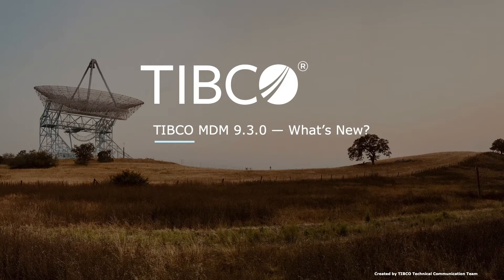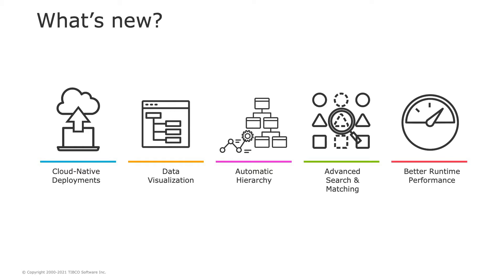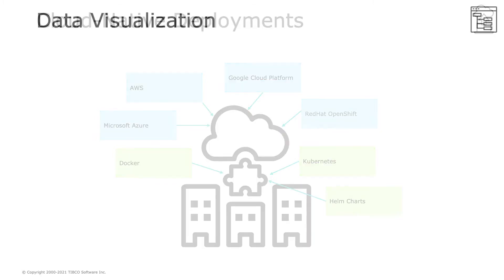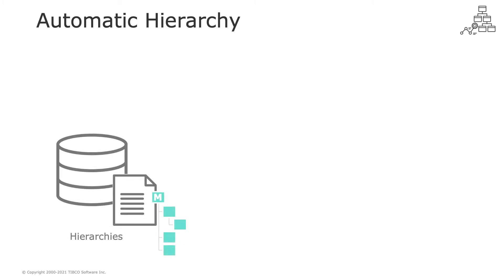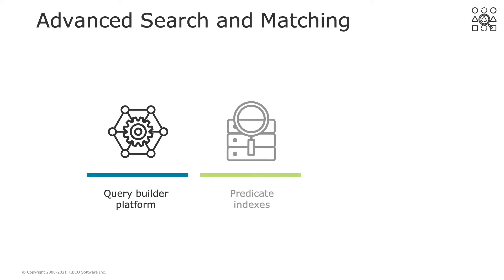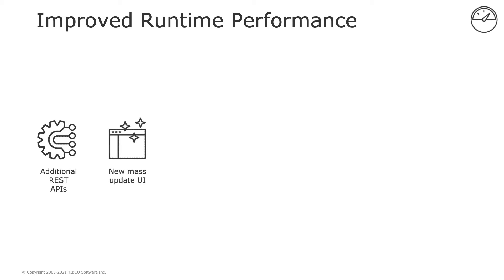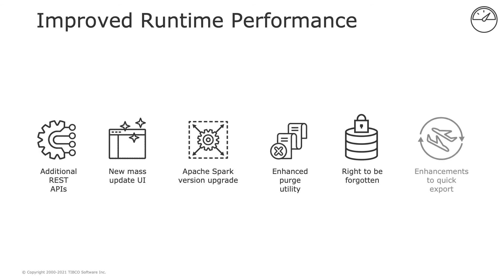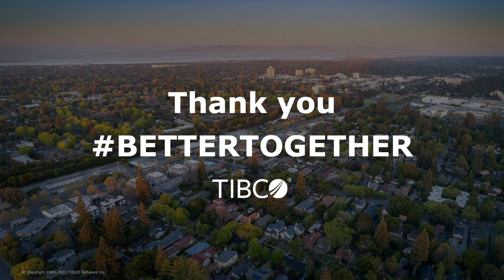What's New TIBCO MDM 9.3.0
TIBCO MDM software is used to ensure that master data is consistent, complete, and accurate throughout the organization, enterprise systems, and partners. Watch this video to find out what's new in the TIBCO MDM 9.3.0 release.

Key Moments
00:00:00 Introduction
0:00:12 List of new features in TIBCO MDM 9.3.0
0:00:30 Overview of new features
0:01:55 Overview of miscellaneous enhancements
0:02:36 Outro